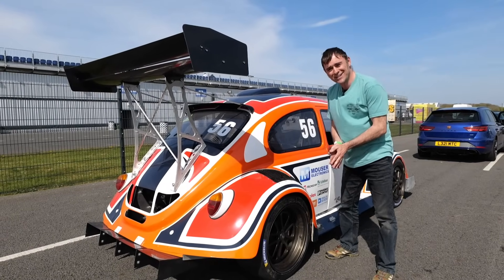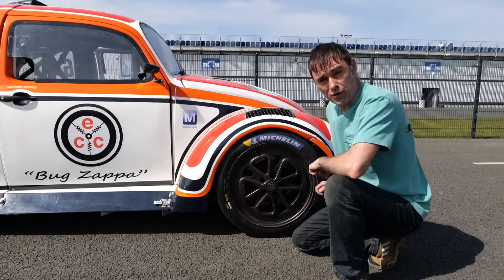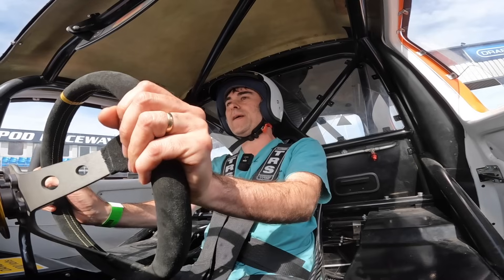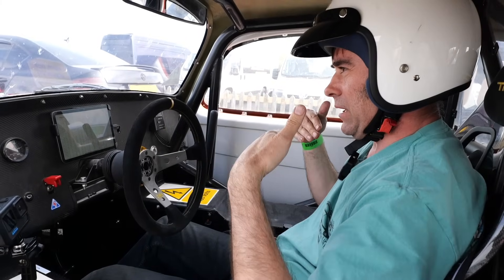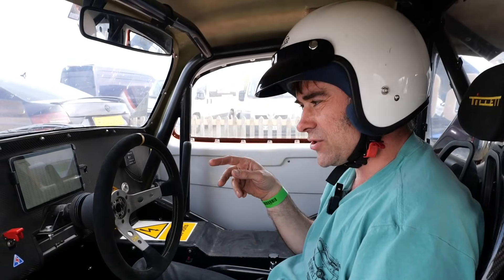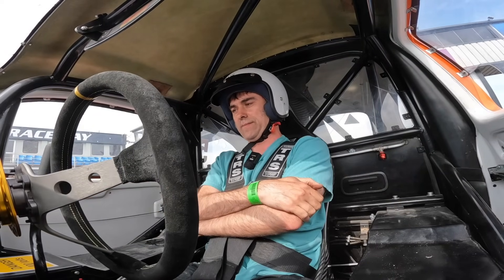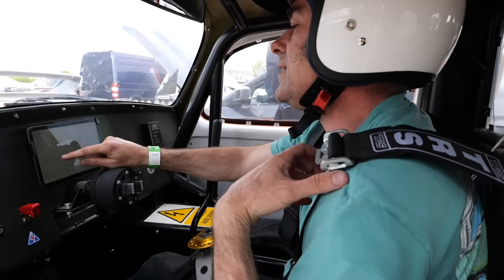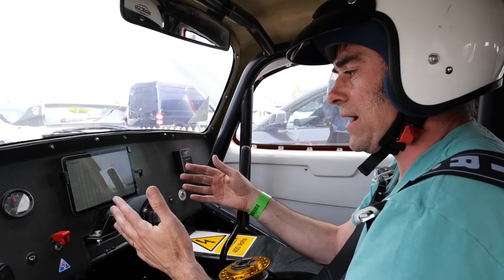Pikes Peak race car Ep19 - Drag racing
It's our final chance to test and tune the car before it get's shipped out to Colorado for Pikes Peak. So we've taken BugZappa to Europes home of Drag Racing, the world famous Santa Pod.

The day was really busy so we only got 4 runs in. But we had plenty of logs to mull over at the end of the day.

It seems that traction control is very sensitive on the motor control system which caused lots of derating at lower speeds and full throttle. All good info to improve the car before Pikes Peak.